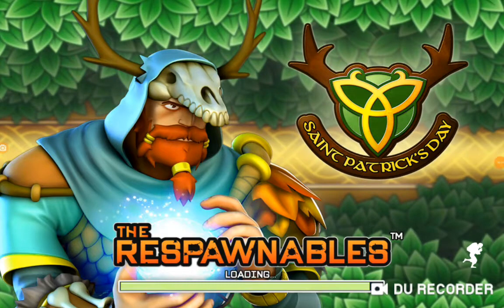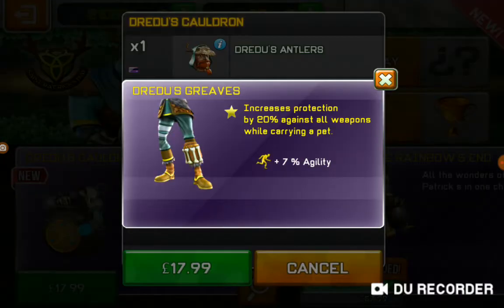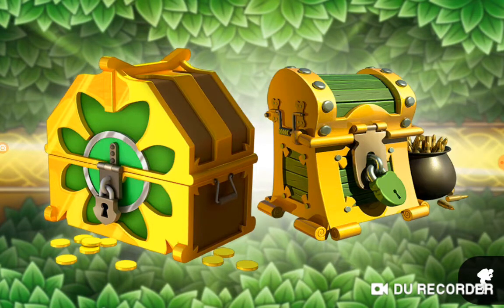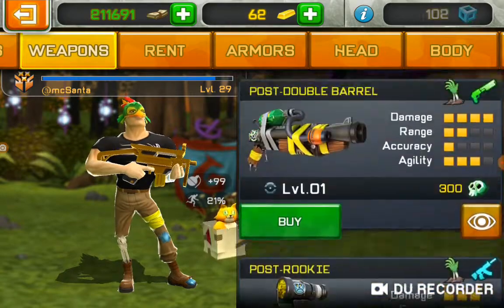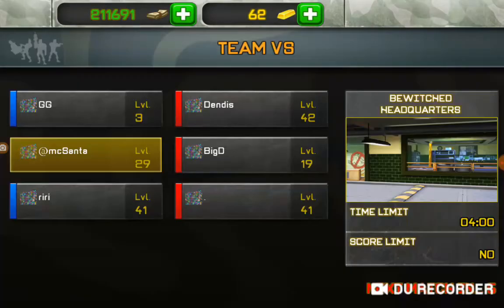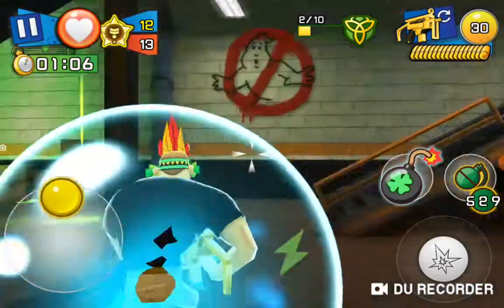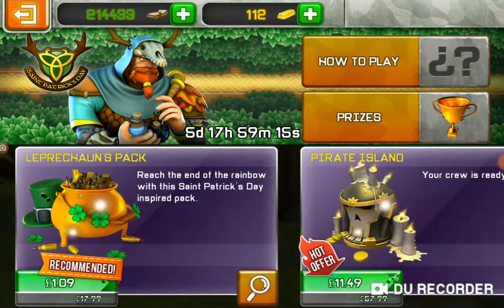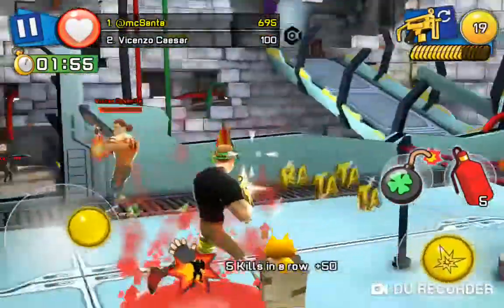Respawnables saint Patrick's day trial 1